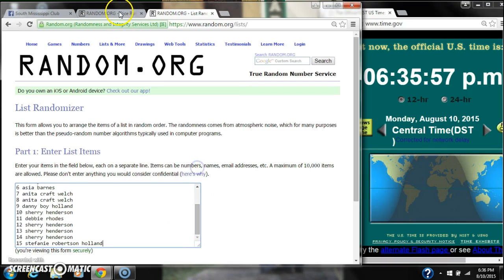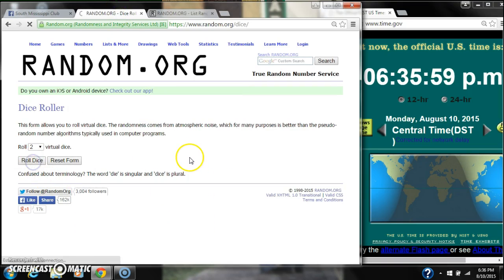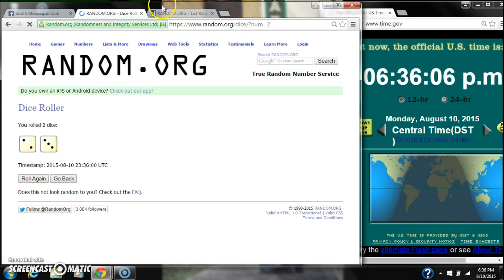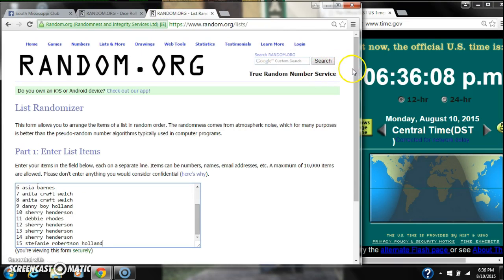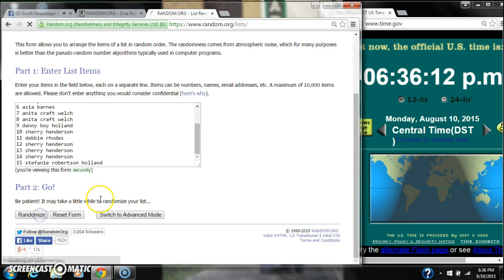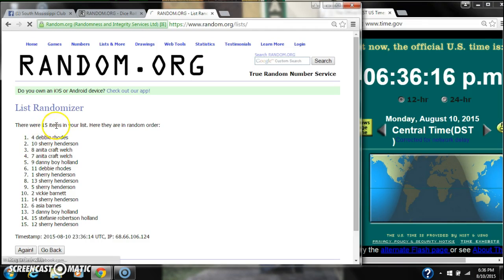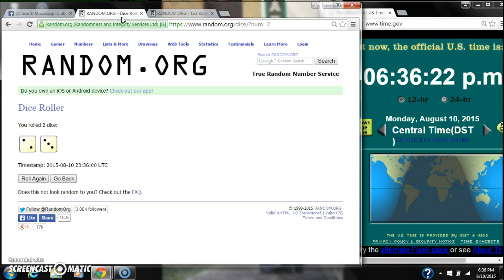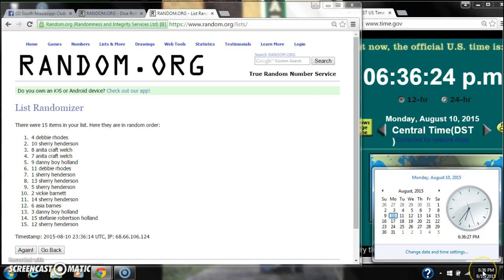Angelita's School Supply Razz Main